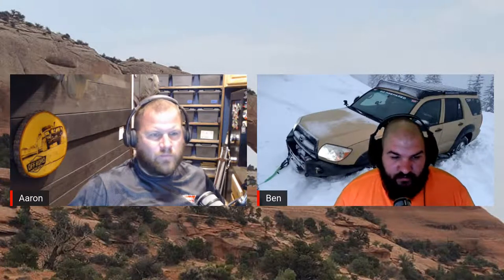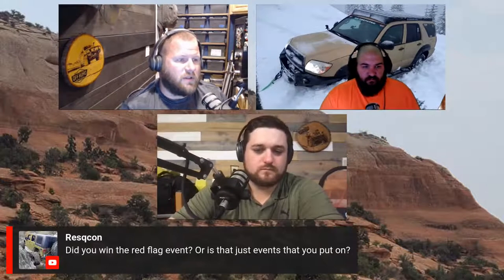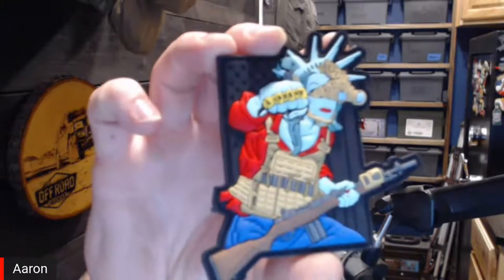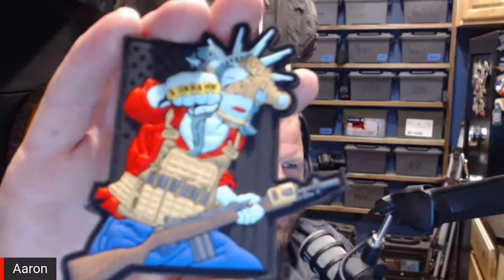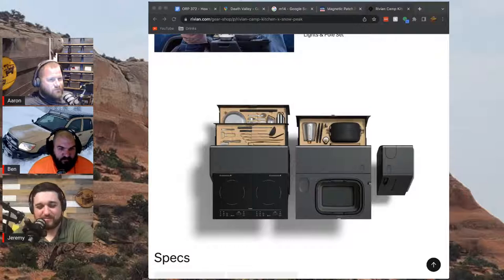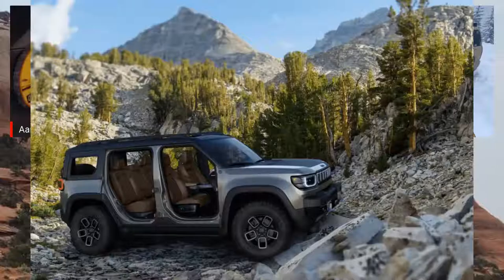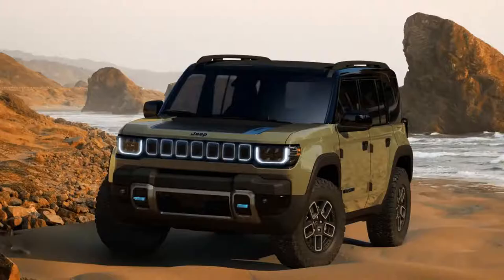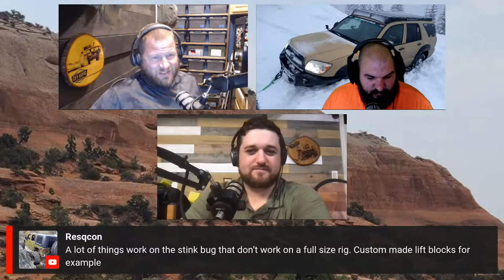Off Road Podcast 372 - How to Choose Your Off Road Kit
this week we talk about how to choose the gear to best fit YOU for your next trip